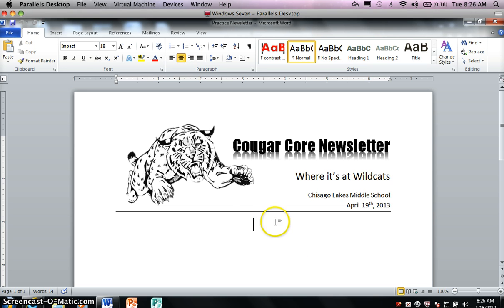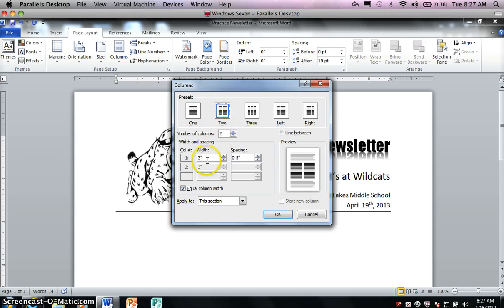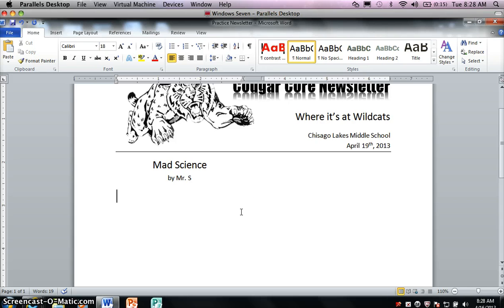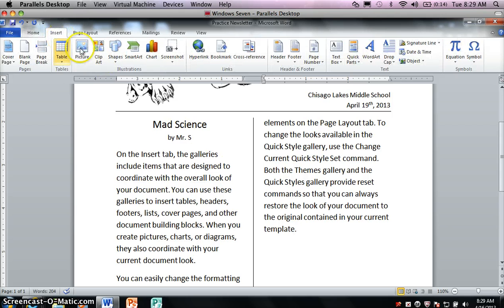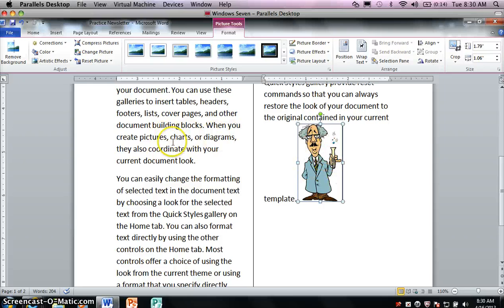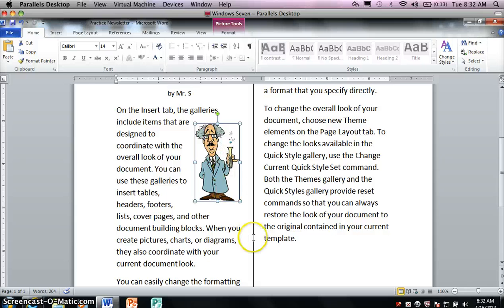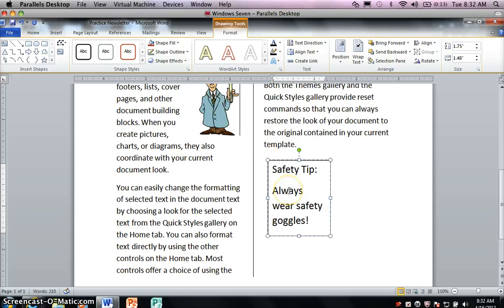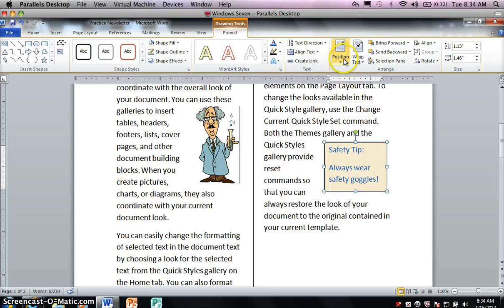Newsletter Part 2-screencast